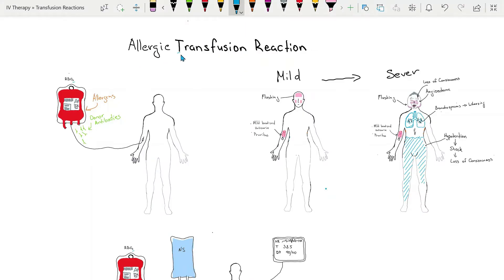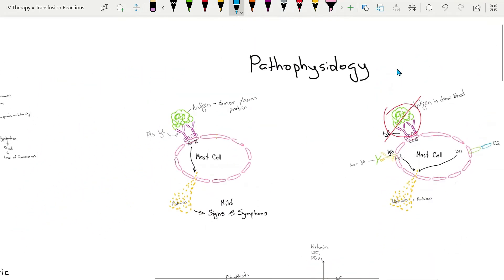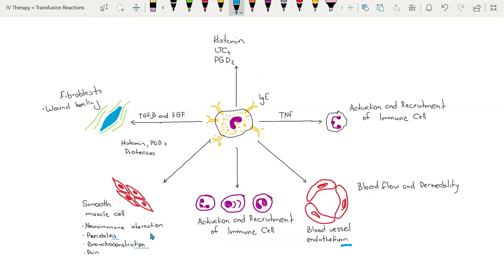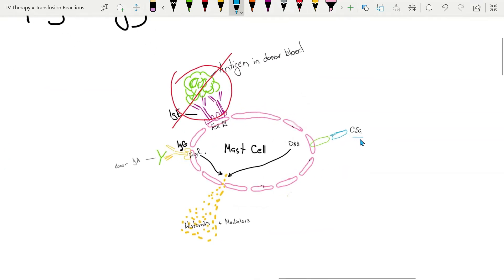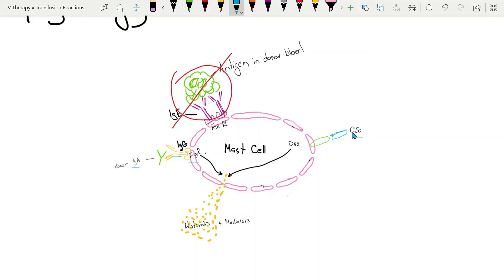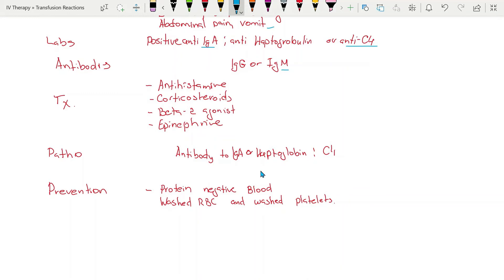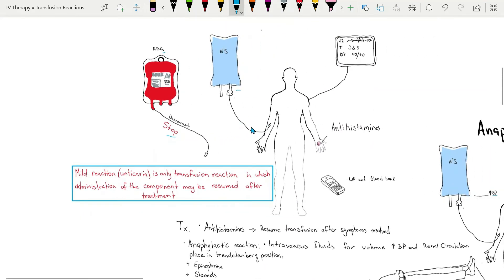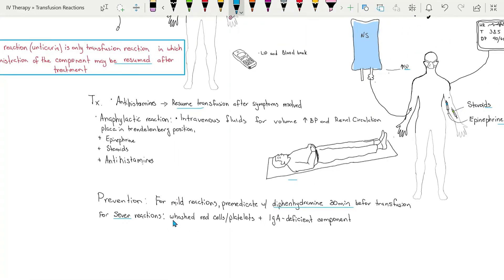Allergic Transfusion Reaction